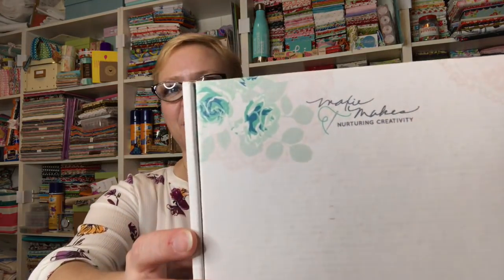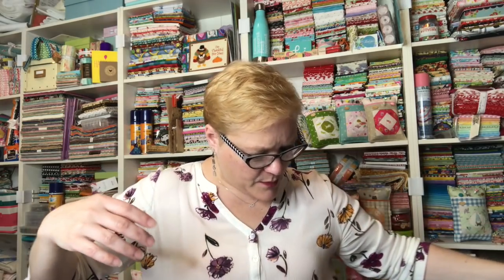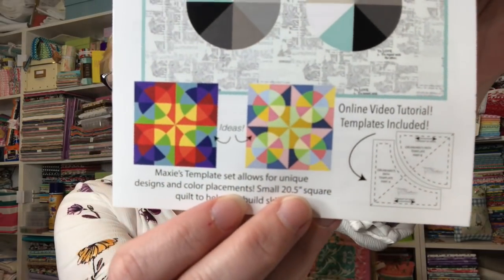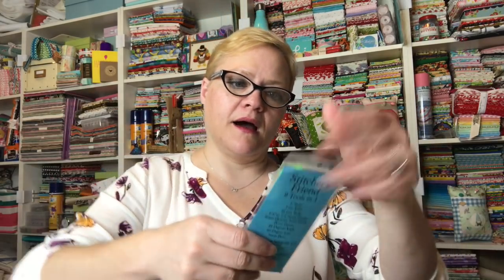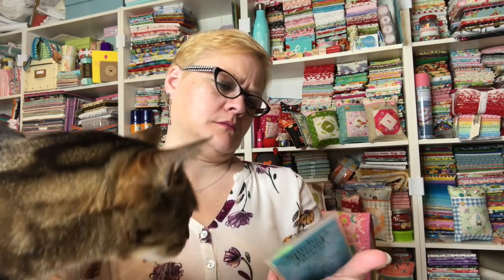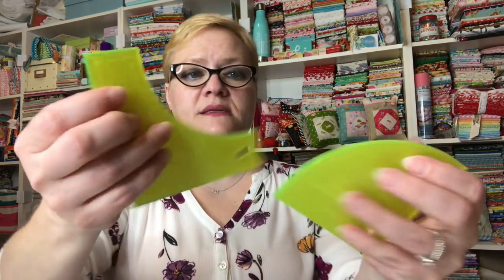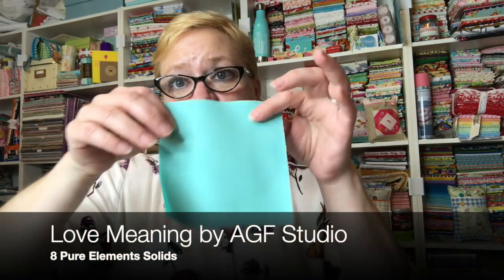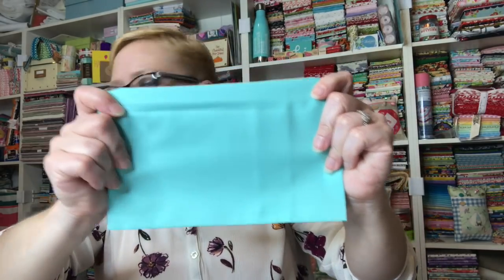April 2019 Maxie Makes . . . a Drunkard's Wheel - a NEW Drunkard's Path! 😱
Wanna join in on the fun and learn something new?

USA Cost:  $40/month (includes shipping)
Canada Cost:  $50.50/month (includes shipping)
International Cost:  $57.50/month (includes shipping)

April's box contains:
  🤪 Art Gallery Fabrics : Love Meaning by AGF Studio 8 Pure Elements Solids
  🤪 Maxie's new template, "Drunkard's Path" - designed to be cut from Half Square Triangles
  🤪 Maxie's new "Stitcher's Friend" 9-in-1 tool, designed exclusively for you by Almost Heaven Woodcrafts
  🤪 Famore Cutlery Srger Tweezers
  🤪 Gutermann Cotton Thread, Color 9045
  🤪 Tea!
  🤪 Pattern and Video Tutorial
  🤪 What you will learn:
       1.  How to make Half Square Triangles with a fudge factor in any size!
       2.  Sewing Curved Seams
       3.  How to work with Directional Fabrics
       4.  Setting a perfect "scant" 1/4" seam
       5.  Bonus Quilt Binding Video

ABOUT MAXIE MAKES SUBSCRIPTION BOX:
Maxie Mail is a subscription box for sewists that comes right to your door every month, filled to the brim with inspiration that will include fabrics, patterns, new ideas and tools to help you be successful in your sewing room. But perhaps most importantly, my motivation for this box is to help you build your skill set so that you are able to take on any project your heart can dream up! There will even be something personal tucked inside, just to celebrate YOU!

You may use my link and code as often as you'd like.
     Address:  Yvette Niesel
                       554 Boston Post Road #137